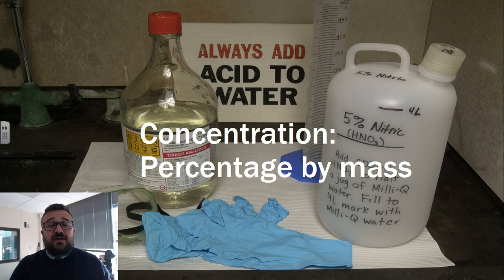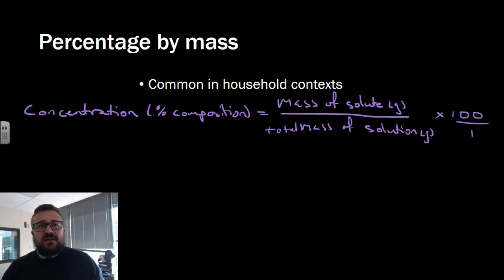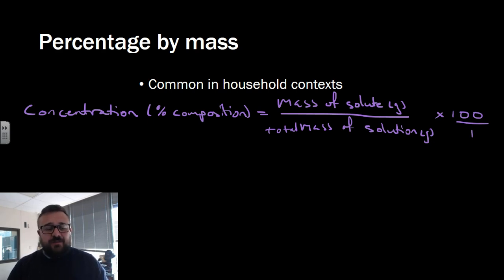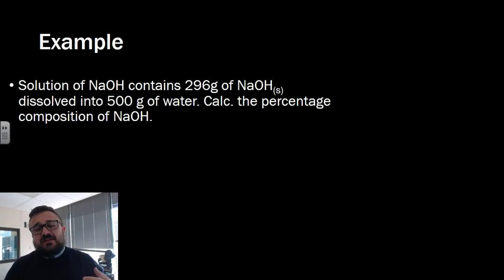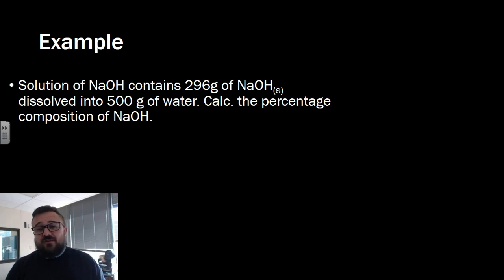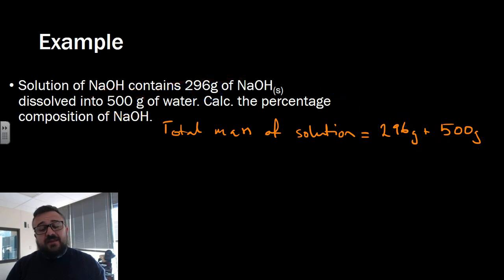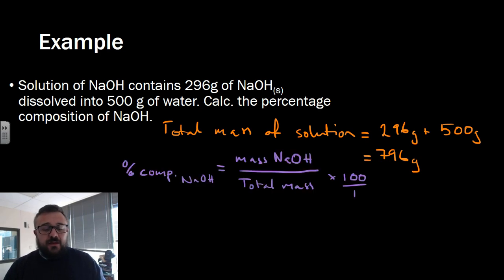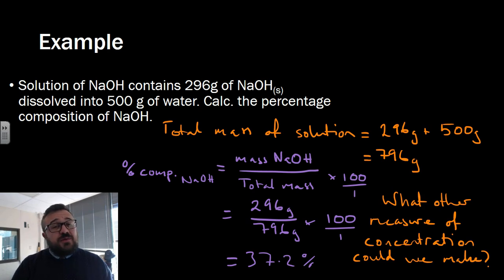Concentration: Percentage by mass